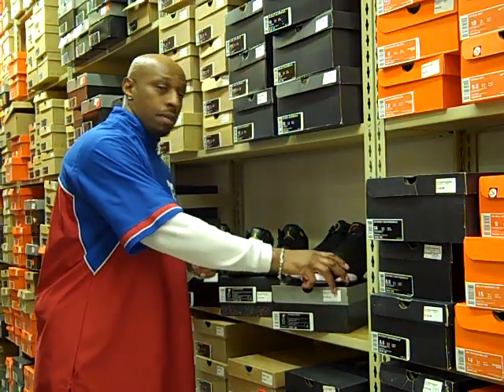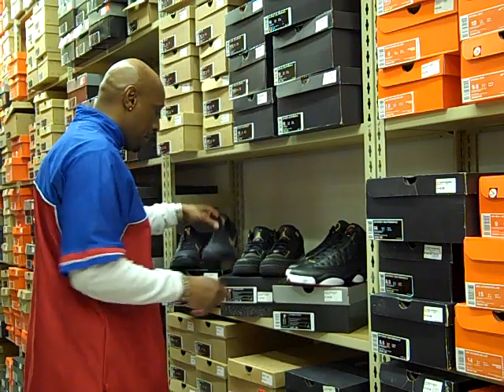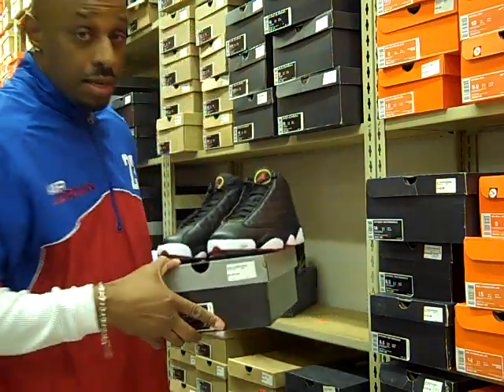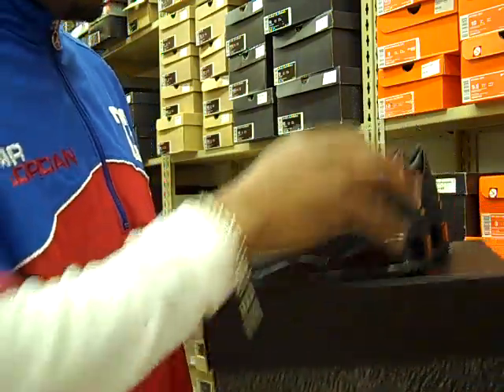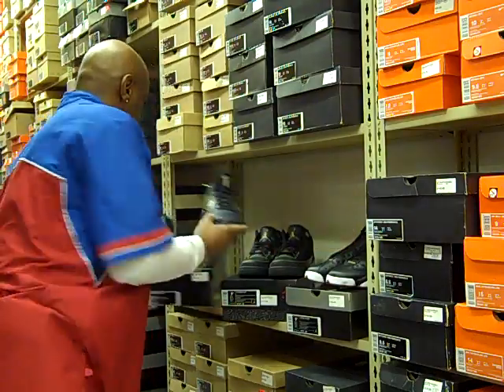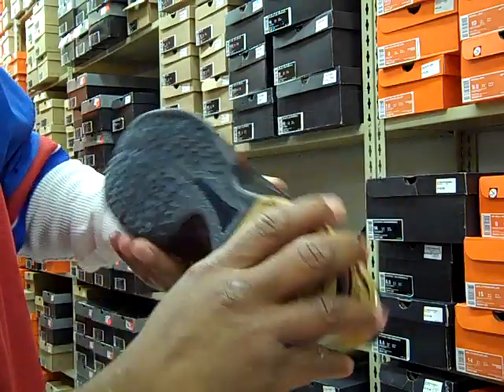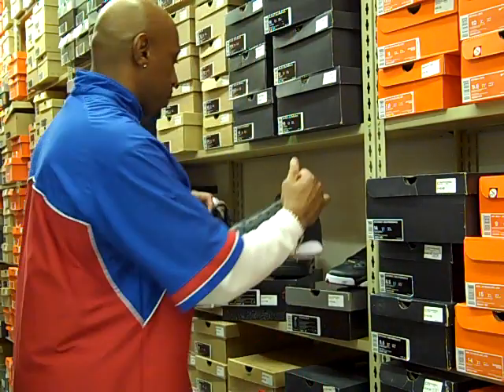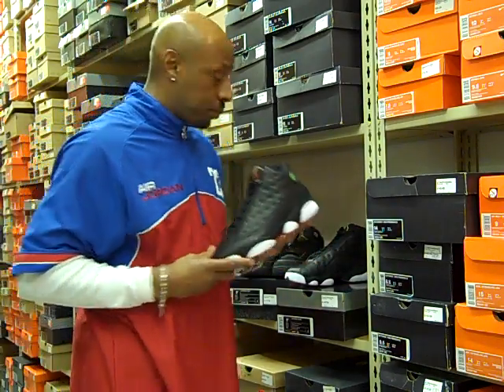02-23-2011 MR. ALAN'S will be selling the JORDAN RETRO 13, BHM 3 & Kobe VI BHM on 02-26-2011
On Sat. Feb. 26, 2011 @ 10am. MR ALAN'S at Southfield Rd./ 10 Mile in Southfield, MI. and at I-96/ Telegraph Rd. in Redford, MI will be selling these JORDAN and Nike EXCLUSIVE shoes. Don't Miss them, hit me up if you need help securing a pair asap on my INBOX ONLY.